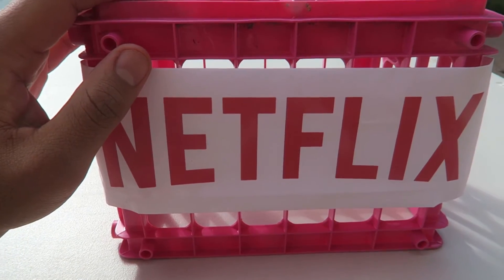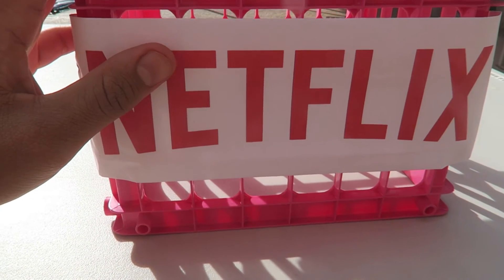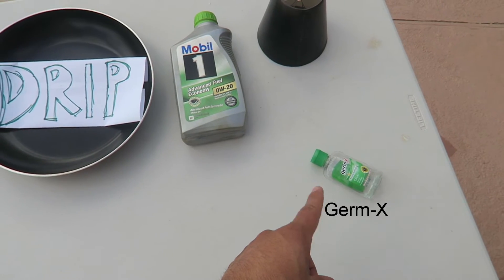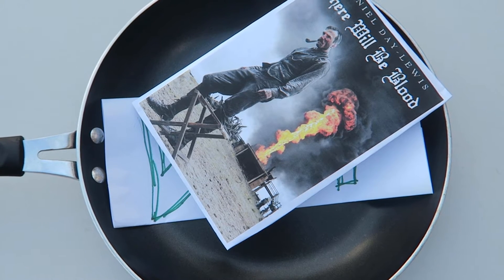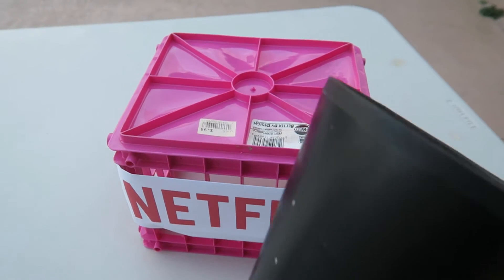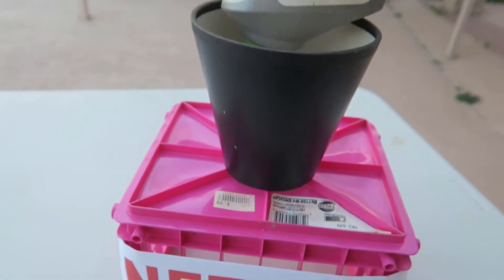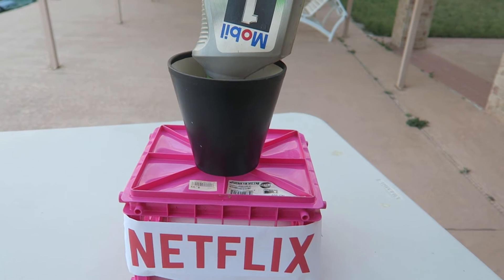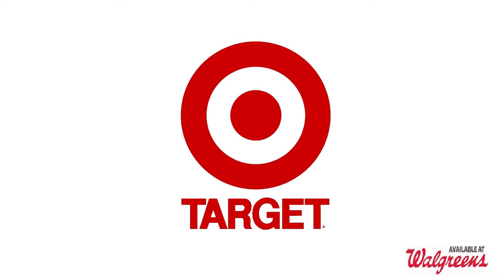How to Change the Oil in Your Netflix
There's nothing wrong with learning  about netflix maintenance, even if your not the one doing the monthly payments. Category: DIY Projects (Do it Why???)